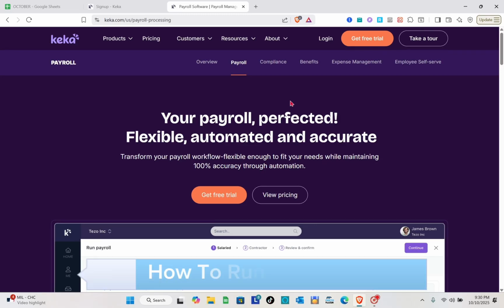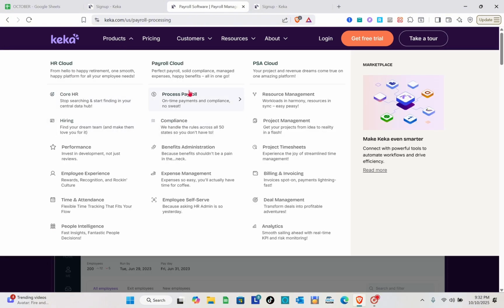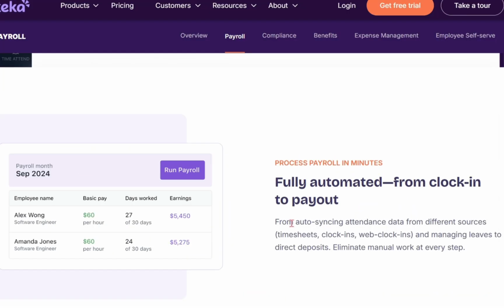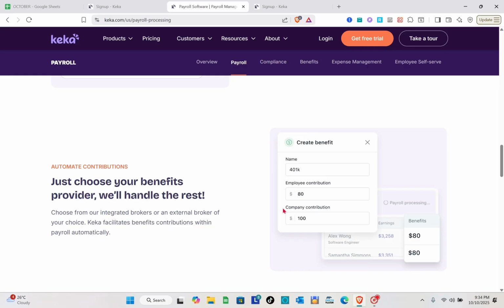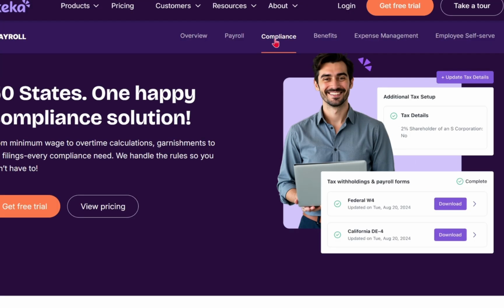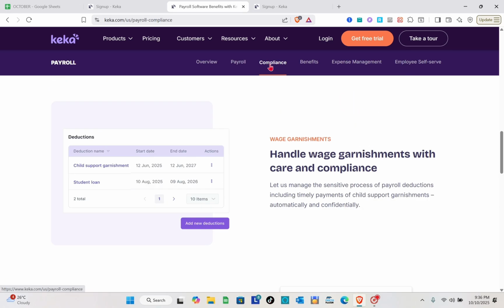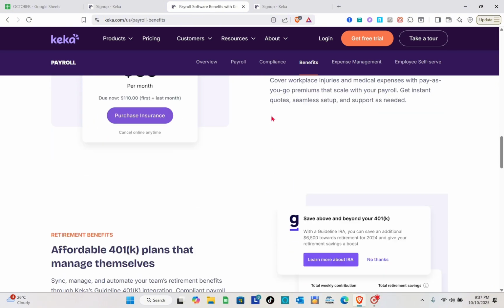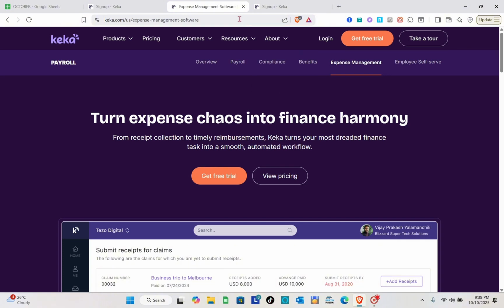How To Run Payroll In Keka || Keka Payroll Tutorial (Full Guide)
Learn how to run payroll in Keka with this comprehensive tutorial! This full guide will walk you through every step of the Keka payroll process, ensuring you can manage your company's salaries efficiently and accurately. From setting up employee data to processing payments and generating reports, we'll cover everything you need to know to become a Keka payroll expert. Whether you're a HR professional, a small business owner, or just looking to understand Keka better, this video is for you. Streamline your payroll operations and avoid common mistakes with our expert tips and tricks.